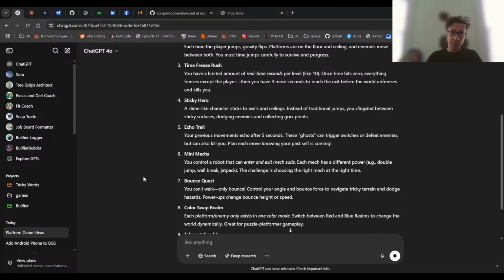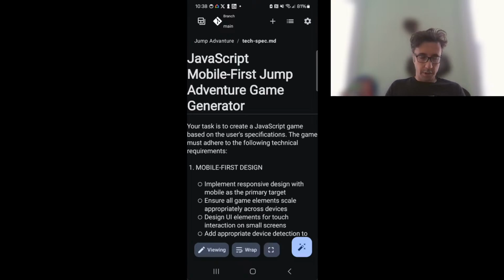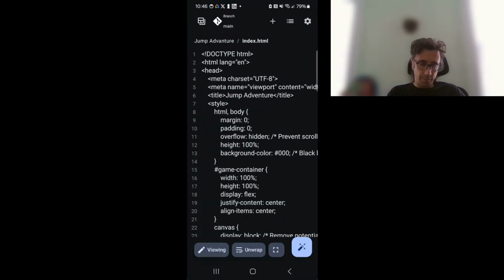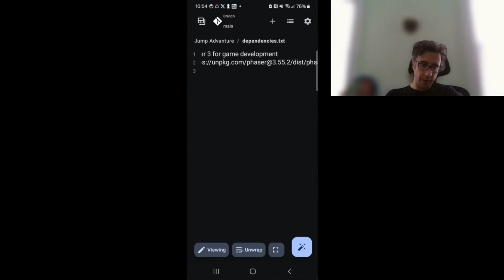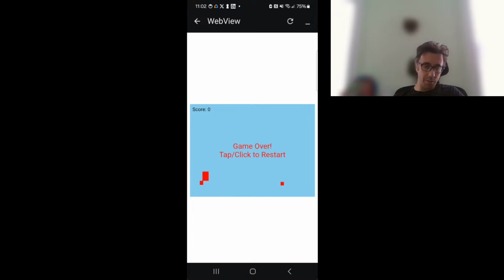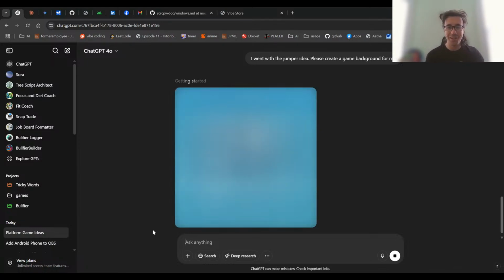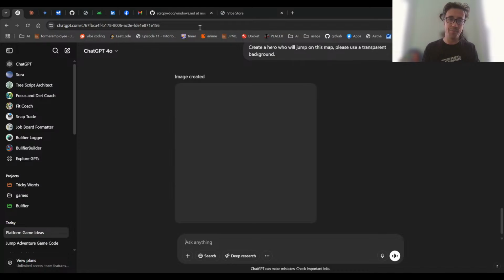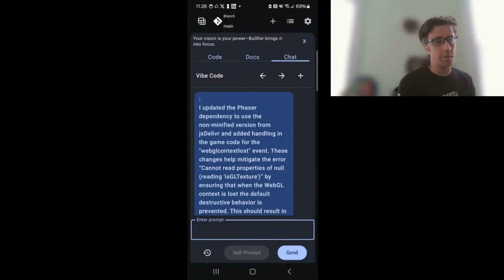Bulifier AI - Vibe Coding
Using Bulifier AI to Vibe Code a game in live